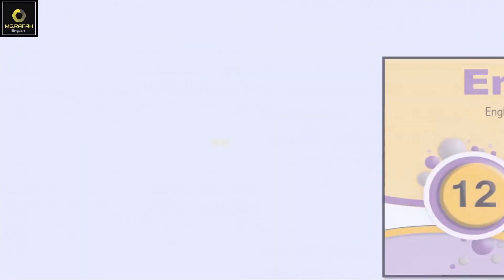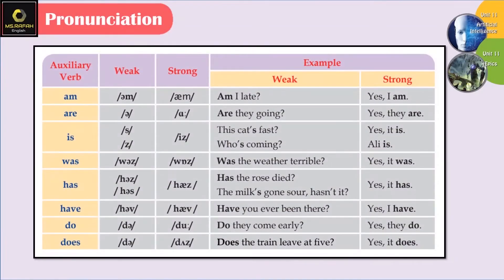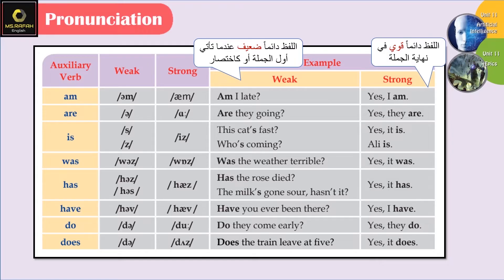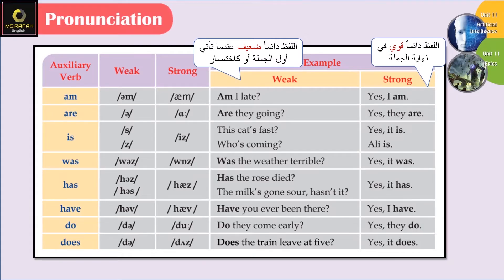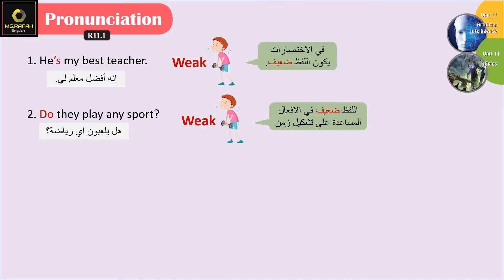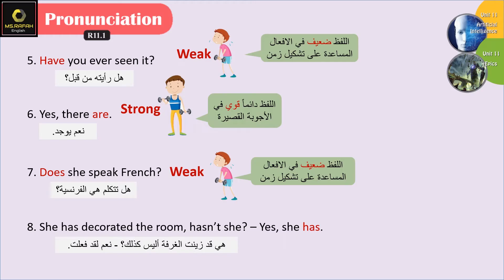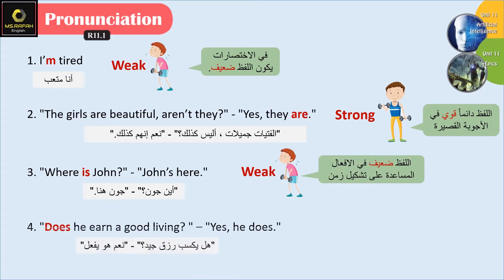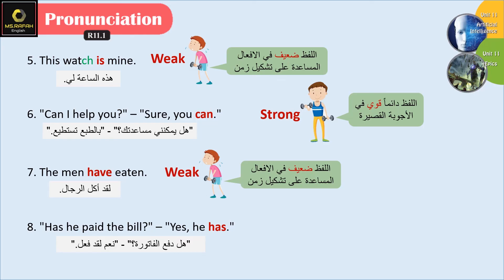Emar12 Unit 11 (4: pronunciation ) بكالوريا ايمار علمي و أدبي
الدرس الحادي عشر:  Artificial Intelligence/ Epics
الدرس يغطي كتاب الطالب الأنشطة لفرع البكالوريا العلمي و الادبي